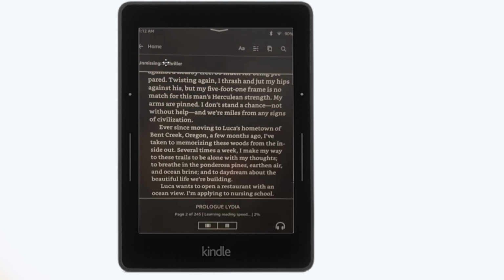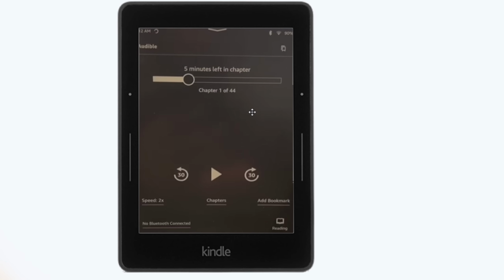How To Link Audible To Kindle - Step-By-Step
In this video I show you How To Link Audible To Kindle - Step-By-Step.